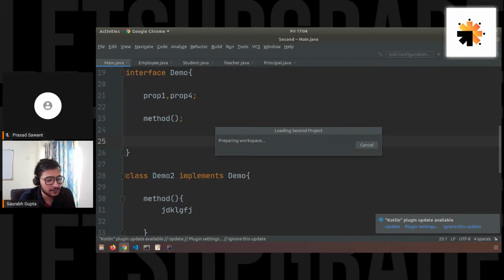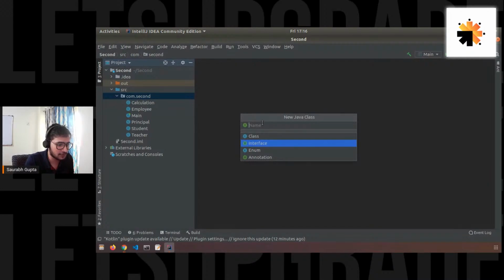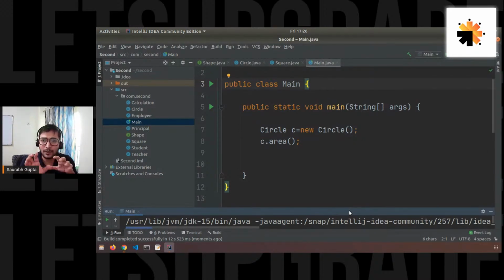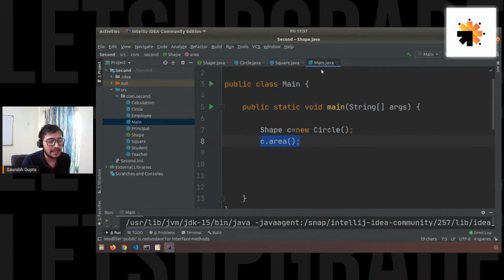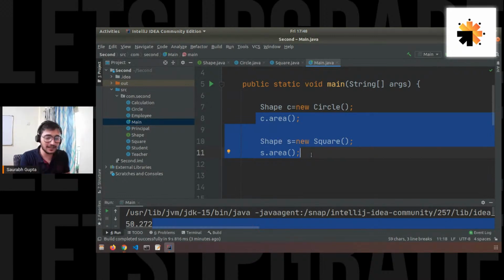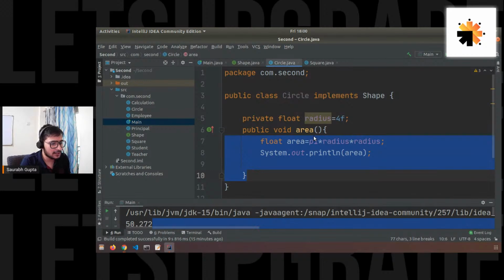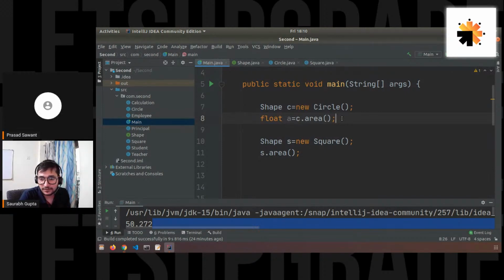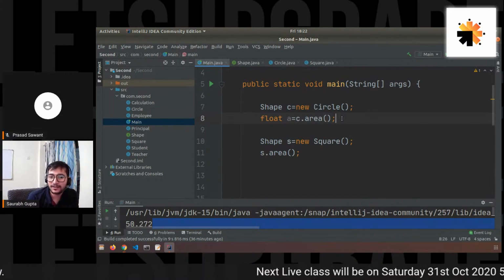Java Essentials Program | Batch 1 | Day 8 | LetsUpgrade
⏱️TIMESTAMPS⏱️
00:00  - Intro
11:15 - Interface
12:20 - Example for Interface
26:25 - abstraction
40:00 - Q&A